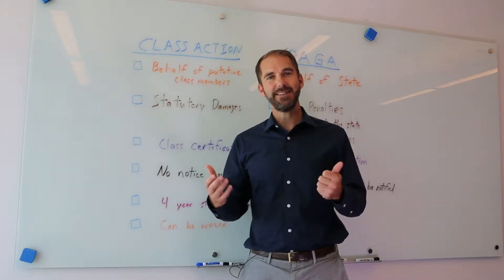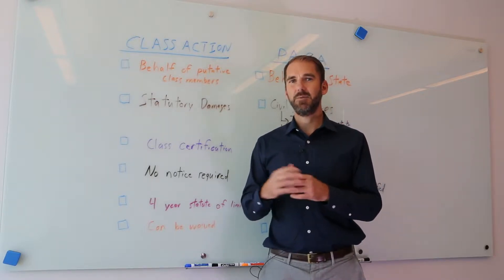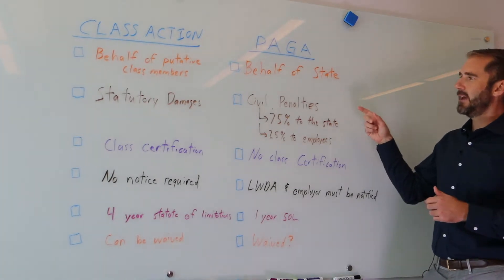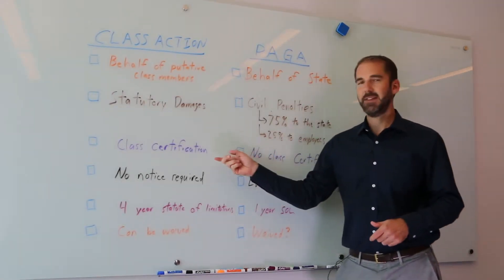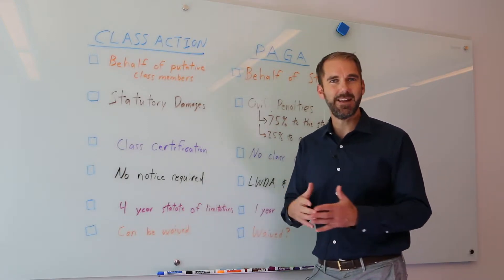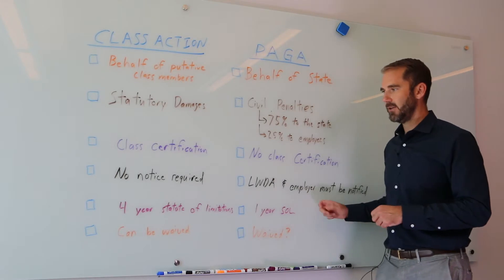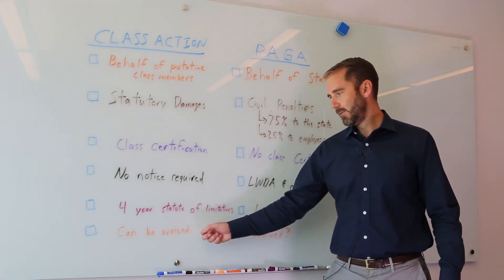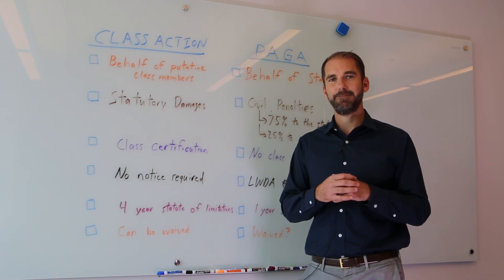Class Action or Representative Action: What's the Difference?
Video Produced By Matthew Eisenberg

Anthony Zaller is an employment litigation attorney and founding partner of the firm, Zaller Law Group. Primarily focused on helping businesses and entrepreneurs navigate California’s complex employment and business laws, Anthony advises his clients through litigation, governmental agency investigations, and legal compliance issues. He has litigated wage and hour class actions for claims of unpaid wages, missed breaks, unpaid overtime, unreimbursed business expenses, and Private Attorney General Act ("PAGA") representative actions, among other issues. Anthony has also successfully litigated many single plaintiff employment cases including claims of wage and hour violations, breach of contract, wrongful termination, sexual and racial harassment, discrimination, unfair competition, and misappropriation of trade secrets and embezzlement.

No Attorney-Client Relationship or Legal Advice
Communication of information by, in, to or through this Web site and your receipt or use of it (1) is not provided in the course of and does not create or constitute an attorney-client relationship, (2) is not intended as a solicitation, (3) is not intended to convey or constitute legal advice, and (4) is not a substitute for obtaining legal advice from a qualified attorney.   You should not act upon any such information without first seeking qualified professional counsel on your specific matter.   The hiring of an attorney is an important decision that should not be based solely upon Web site communications or advertisements.

You also should not rely upon the transmission of any message to an attorney through this Web site to create an attorney-client relationship. The transmission or exchange of information will not do so. Without an attorney-client relationship in the matter, we cannot assure you that your communications will be privileged or (unless we otherwise agree in a specific case) that we will treat them as such. Please do not send us any confidential or sensitive information until you speak with one of our attorneys and obtain prior written authorization to send that information to us.